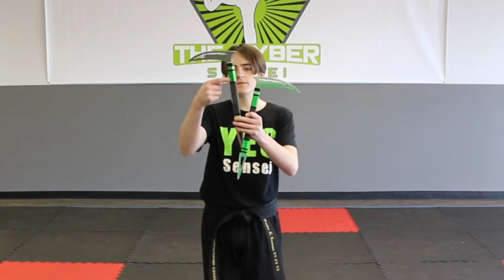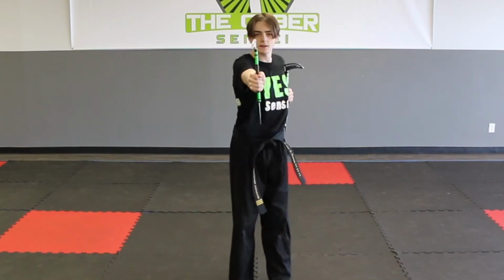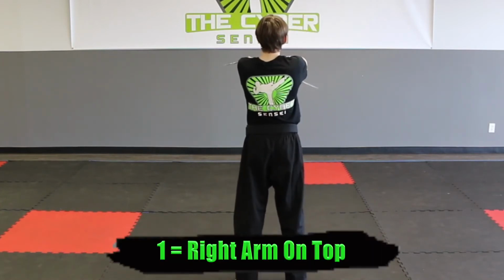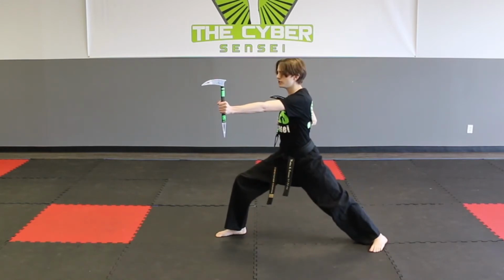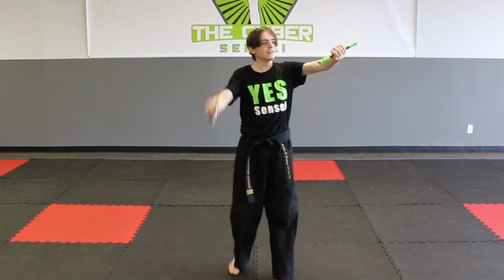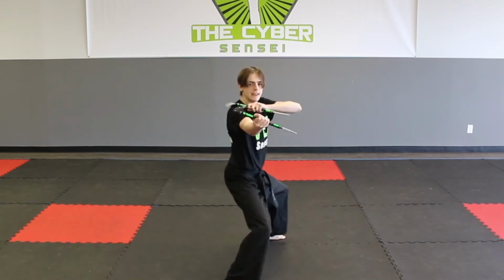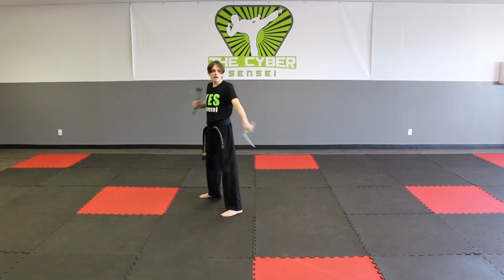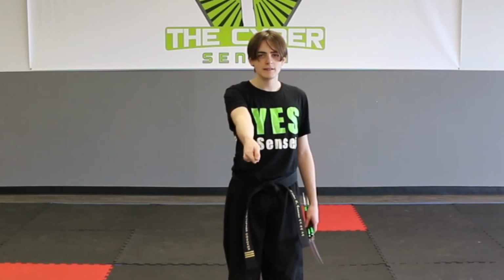LEARN KARATE AT HOME - HOW TO LEARN KAMA'S IN 20 MINUTES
THE COMPLETE LESSONS FROM WHITE TO BLACK BELT

How To Learn Karate At Home For Kids, Teens, Adults & Families: "ITF"

GET THE COMPLETE WHITE BELT LESSON IN THE PLAY LIST: "How To Learn Karate At Home For Kids, Teens, Adults & Families - White Belt"

Our Channel, "The CYBER SENSEI" Includes The Complete ITF Chung Do Kwan Curriculum From White Belt To Black Belt & Beyond!

➡️ Learn The Complete ITF Martial Arts Lessons From White Belt To Black Belt & Beyond

➡️ Learn All The Kata From The Chung Do Kwan System

➡️ Learn Self-Defense, Sparring, Kata, & More...

➡️ Inspired By The Karate Kid, Cobra Kai, & The Karate Nerd

Our Mission at Cyber Kicks Academy, Inc. is to provide you with FREE Martial Arts Training to help YOU Whether you're a child, teen, adult, or even YOUR Whole Family.

You can become a Black Belt right in the comfort of YOUR own home no matter where YOU live, anywhere in the world by teaching YOU the entire International Tae-Kwon-Do Federation Curriculum known as… "The ITF Chung Do Kwan System" for FREE right here on Youtube!

⚡ Here is the ON-LINE Academy where you get certified in each rank including YOUR Black Belt =

Question - have a question about our programs or any videos? Post your question in the comments section of this video.